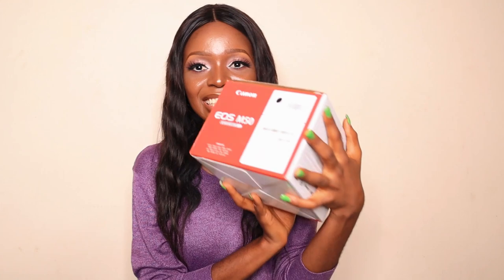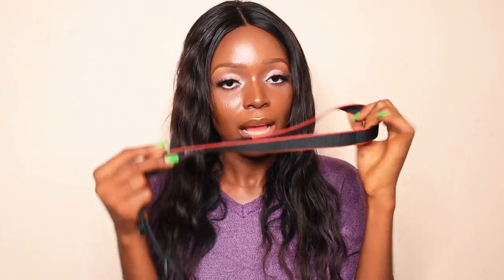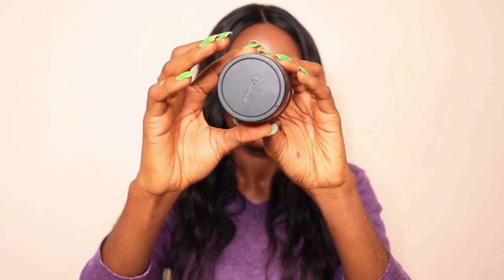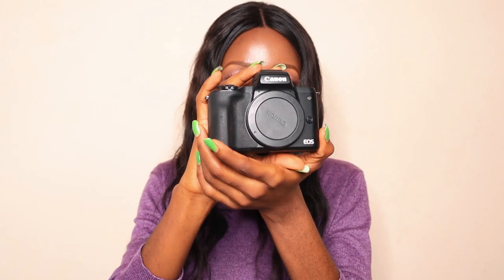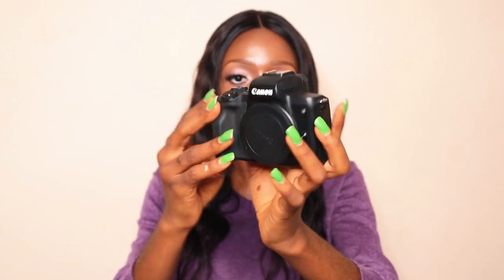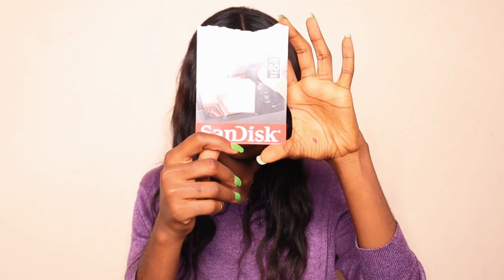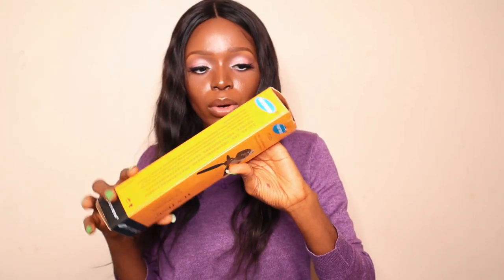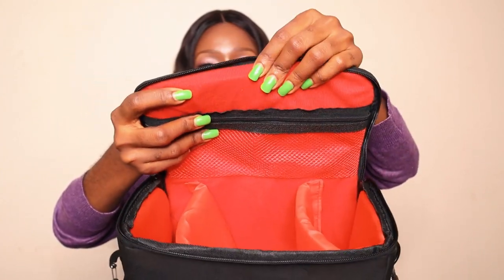Budget Friendly Vlogging Camera With Flip Screen | Unboxing Canon EOS M50 + $100 Vlogging Equipment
I will be sharing with you the best budget friendly vlogging camera with flip screen and I would be unboxing Canon EOS M50 and $100 vlogging equipment.

The Vlogging Equipment Listed:
Canon EOS M50 : $658
Rode Microphone : $63
Mini Tripod (Yuteng) :
SanDisk SD Card ; $26
Gear Bag : $15

**The rode mic I showed in the video isn't the exact one I got. I was using mine. Original rode mics come reddish short curly cables.

If you want to buy from the same the company I bought from. or follow them on Instagram @snap_addictng.

I live and vlog from Enugu, Nigeria.

" You are my hiding place and my shield; I hope in your word"...Psalm 119:114